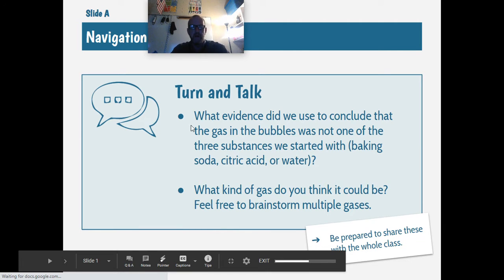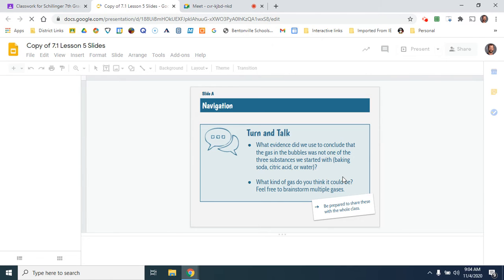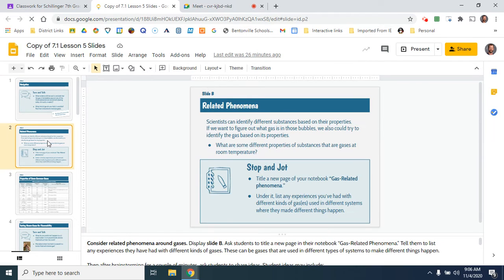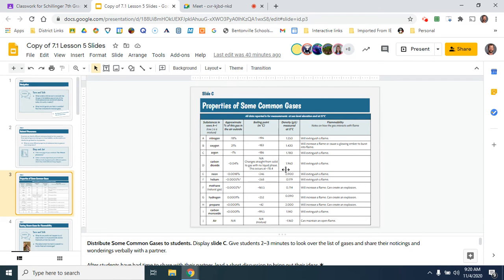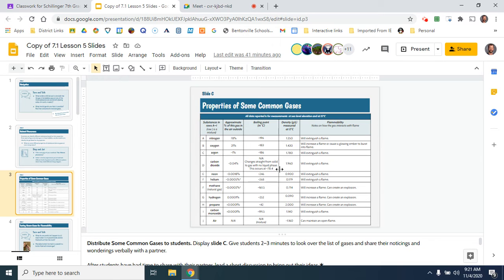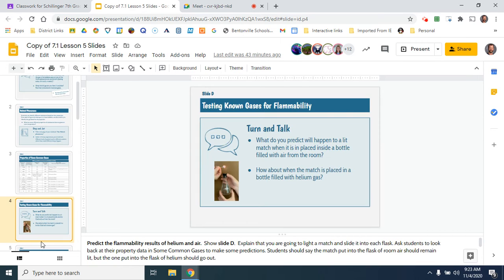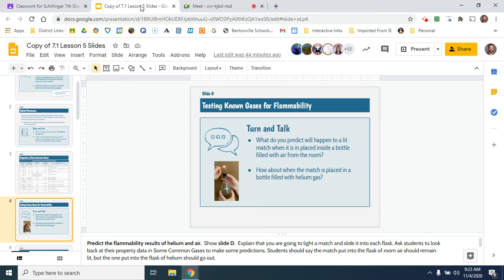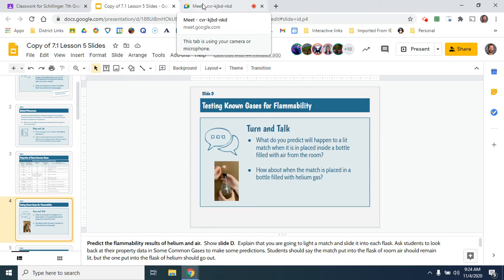W11W Gas Identification